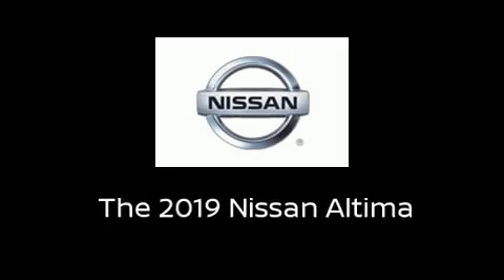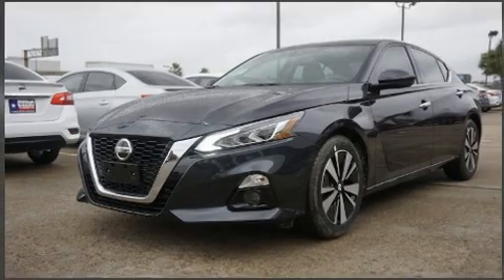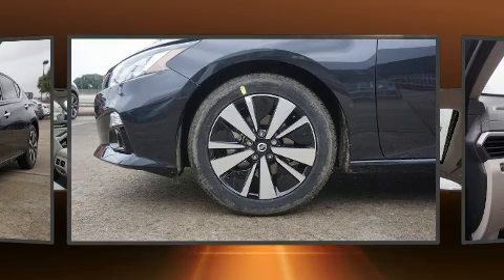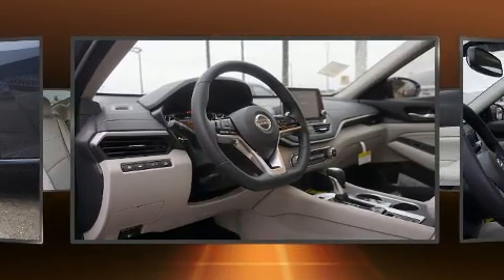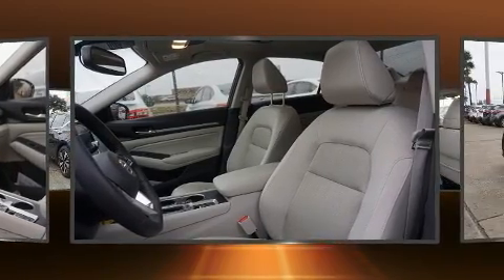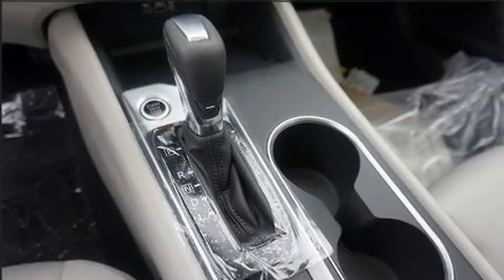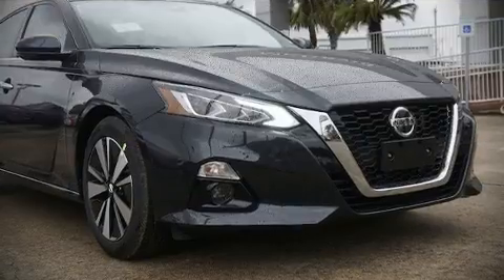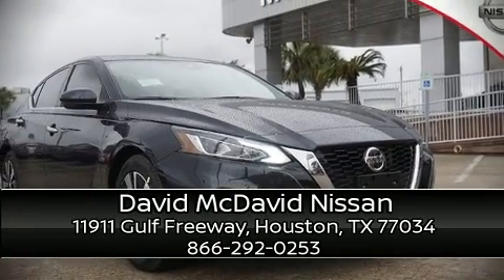2019 Nissan Altima 2.5 SV in Houston, TX 77034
You can expect a lot from the 2019 Nissan Altima. This 4 door, 5 passenger sedan stands out among competitors in its class! Smooth gearshifts are achieved thanks to the 2.5 liter 4 cylinder engine, providing a spirited, yet composed ride and drive. Nissan infused the interior with top shelf amenities, such as: delay-off headlights, front and rear reading lights, an outside temperature display, lane departure warning, blind spot sensor, an overhead console, and the power moon roof opens up the cabin to the natural environment. Audio features include an AM/FM radio, steering wheel mounted audio controls, and 6 well positioned speakers. Nissan also prioritized safety and security by including: dual front impact airbags with occupant sensing airbag, front and rear side impact airbags, traction control, brake assist, ignition disabling, and 4 wheel disc brakes with ABS. For added security, dynamic Stability Control supplements the drivetrain. We have a skilled and knowledgeable sales staff with many years of experience satisfying our customers needs. They'll work with you to find the right vehicle at a price you can afford. Stop in and take a test drive!